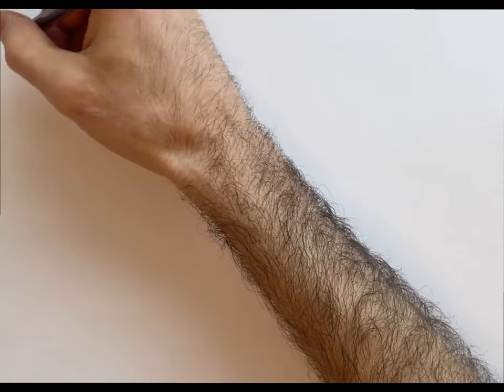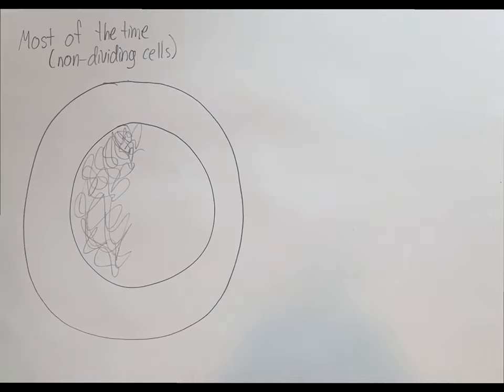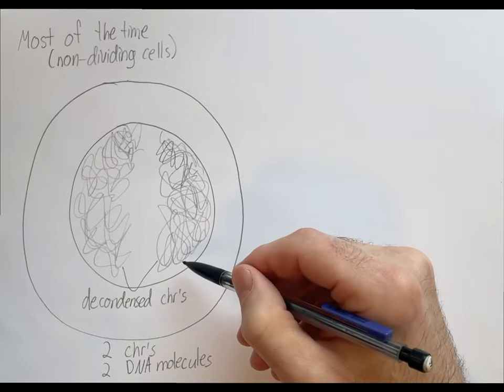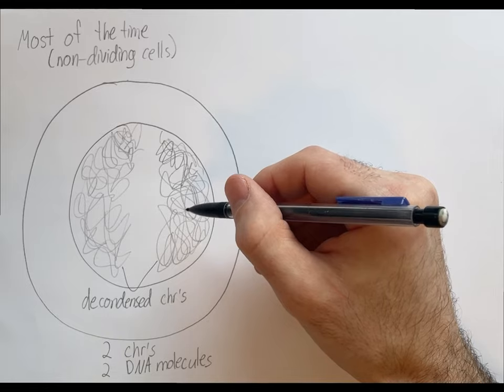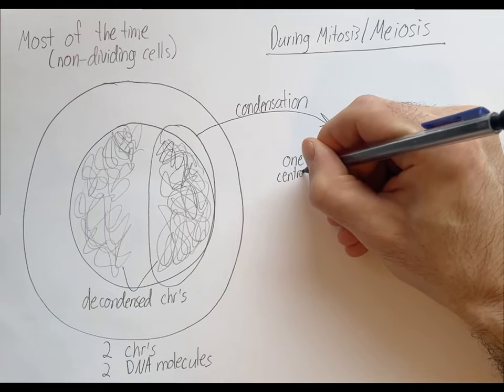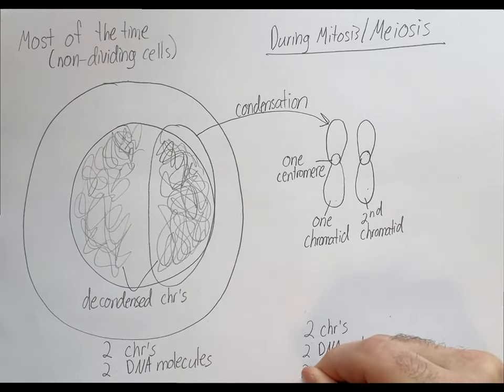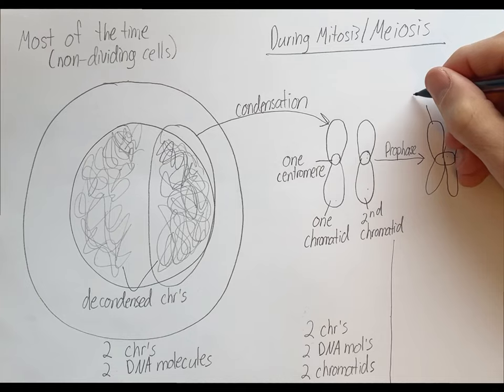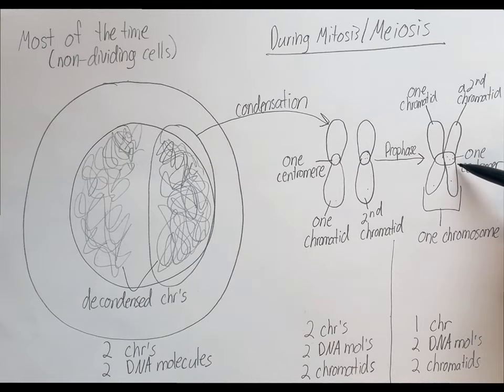Example of a Pencil and Paper Video Teaching Video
If you’d like to learn how to make a video like this, see the videos

Subjects covered in the pencil and paper video playlist include:

How to use your phone as a document camera
How to edit video using your smartphone

A list of things needed to make a pencil and paper video can be found

License

About me